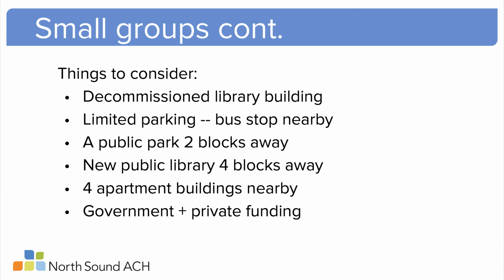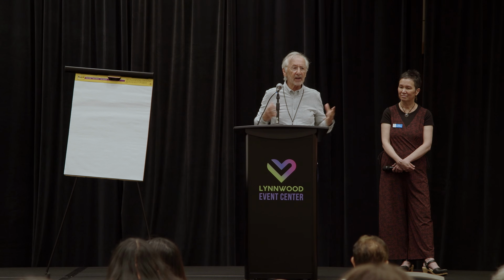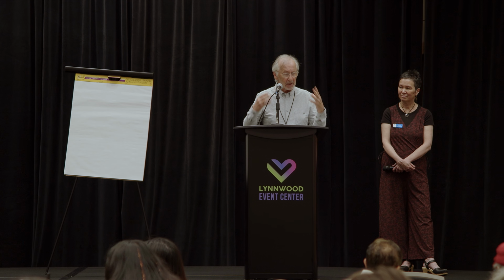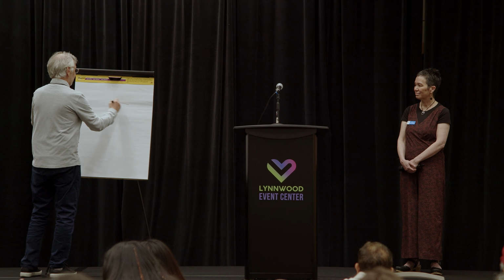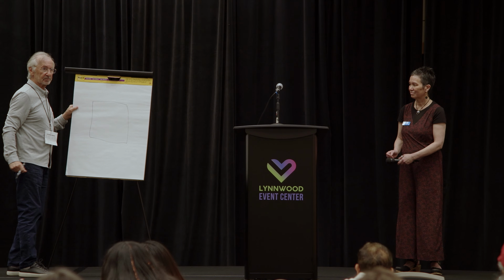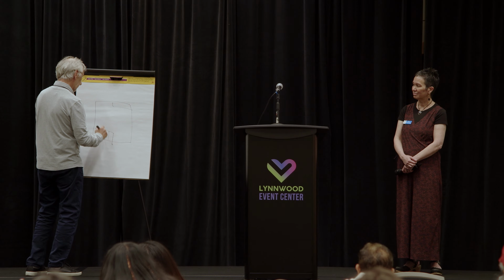Building a Thriving Region Together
Participants were asked to imagine creating a new community campus, as an exercise in collaboration. At the August 2024 Partner Convening - From Partnerships to Collaboration.